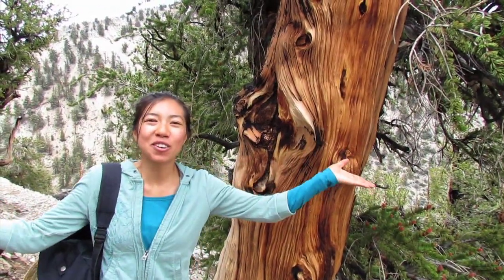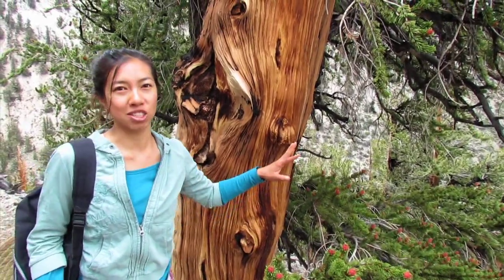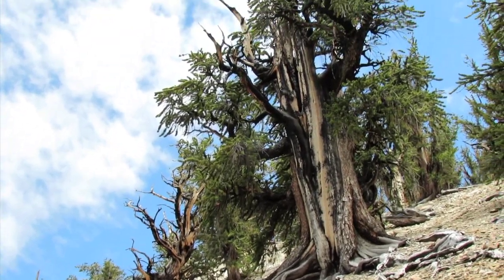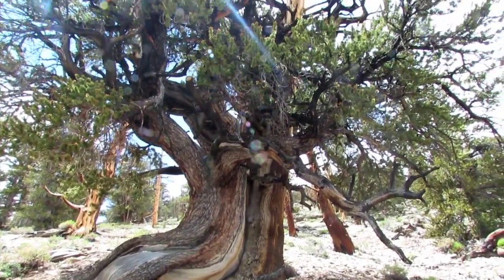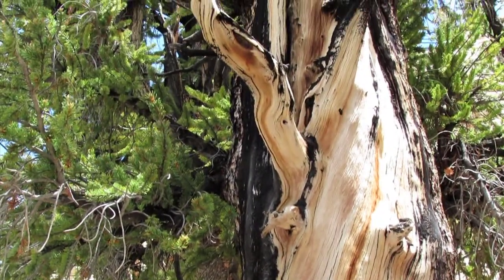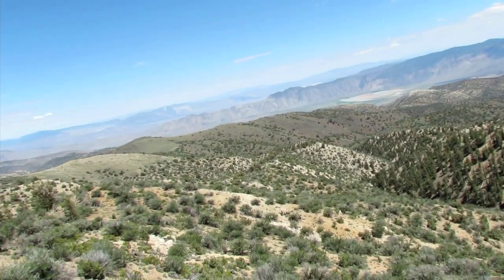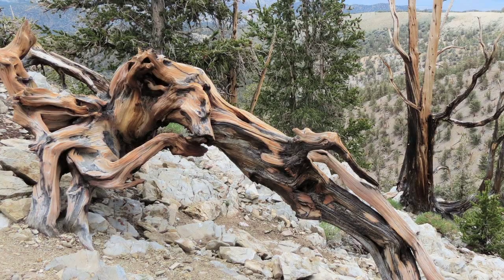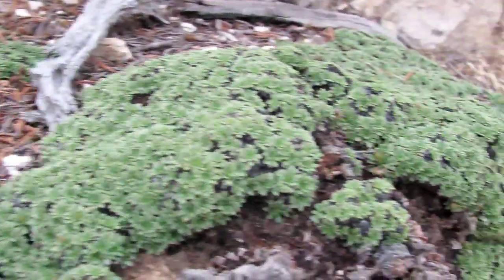Oldest Trees On Earth in the Bristlecone Pine Forest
Join me on a 4.5 mile hike to see Methuselah Grove, the oldest trees on earth!  The oldest living tree is 5, 062 years old!  It's amazing that Bristlecone Pines can live in such harsh conditions and poor soil, yet continues to grow even today.  Hope you enjoy the tour of this Land of the Ancient and learn some interesting facts about it.